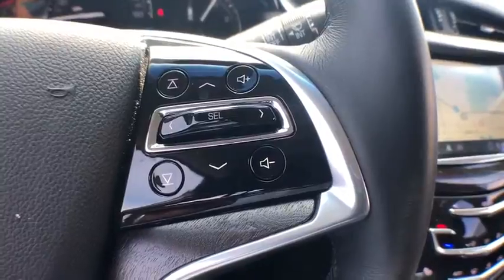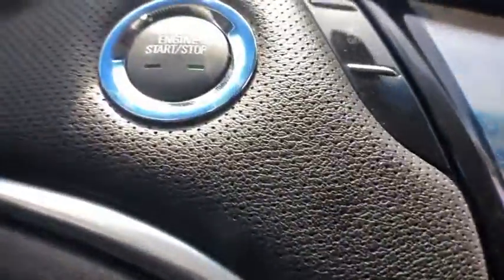2018 Cadillac XTS Brunswick, Jacksonville, Waycross, Jessup, Hinesville, GA HX995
Black Raven U 2018 Cadillac XTS available in Hinesville, Georgia at JC Lewis Ford Hinesville. Servicing the Brunswick, Jacksonville, Waycross, Jessup, GA area.

JC Lewis Ford Hinesville
305 W Oglethorpe Hwy

One-Owner**  Clean CARFAX. brSPECIAL FEATURES:  Navigation.  Rear Vision Camera.  Front and Rear Park Assist.  Keyless Access.  Adaptive Remote Start.  Bose Speaker System.  Wireless Charging.  Dual Zone A/C.  Bluetooth.  Push Button Start.  Universal Home Remote.  Heated/Cooled Front Seats.  Heated Rear Seats.  Heated Steering Wheel.  brRecent Arrival! 19/28 City/Highway MPG